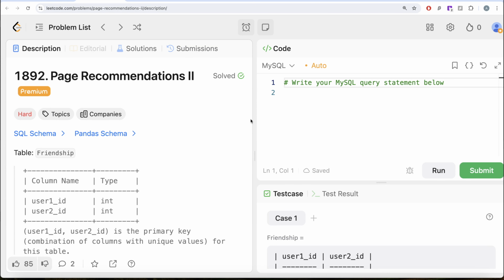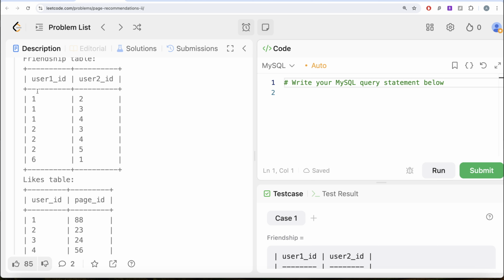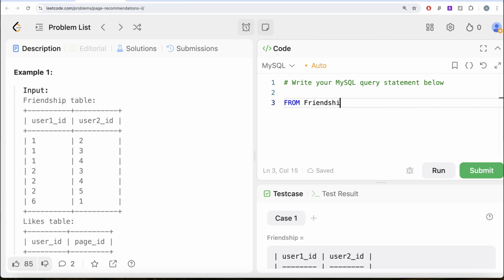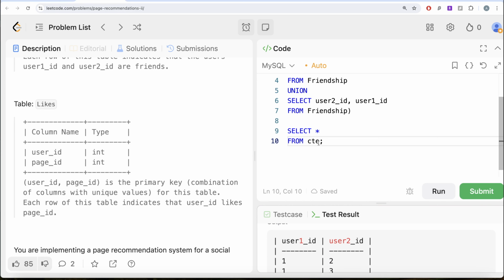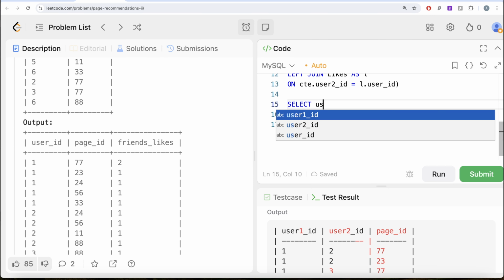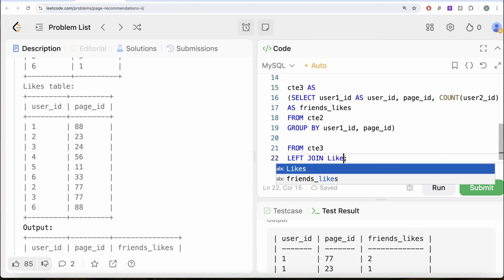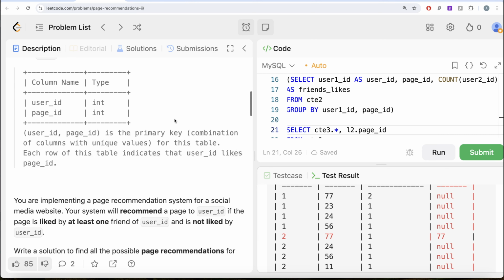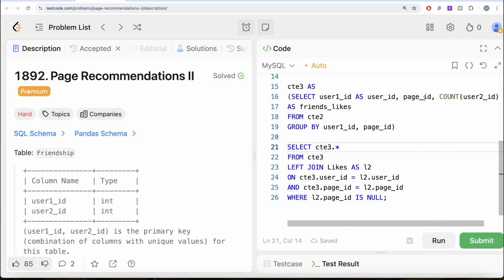Leetcode HARD 1892 - Page Recommendations 2 : Using JOINs to FILTER TABLES - Explained by EDS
SQL Schema:
Create table If Not Exists Friendship (user1_id int, user2_id int)
Create table If Not Exists Likes (user_id int, page_id int)
Truncate table Friendship
insert into Friendship (user1_id, user2_id) values ('1', '2')
insert into Friendship (user1_id, user2_id) values ('1', '3')
insert into Friendship (user1_id, user2_id) values ('1', '4')
insert into Friendship (user1_id, user2_id) values ('2', '3')
insert into Friendship (user1_id, user2_id) values ('2', '4')
insert into Friendship (user1_id, user2_id) values ('2', '5')
insert into Friendship (user1_id, user2_id) values ('6', '1')
Truncate table Likes
insert into Likes (user_id, page_id) values ('1', '88')
insert into Likes (user_id, page_id) values ('2', '23')
insert into Likes (user_id, page_id) values ('3', '24')
insert into Likes (user_id, page_id) values ('4', '56')
insert into Likes (user_id, page_id) values ('5', '11')
insert into Likes (user_id, page_id) values ('6', '33')
insert into Likes (user_id, page_id) values ('2', '77')
insert into Likes (user_id, page_id) values ('3', '77')
insert into Likes (user_id, page_id) values ('6', '88')

Pandas Schema:
data = [[1, 2], [1, 3], [1, 4], [2, 3], [2, 4], [2, 5], [6, 1]]
friendship = pd.DataFrame(data, columns=['user1_id', 'user2_id']).astype({'user1_id':'Int64', 'user2_id':'Int64'})
data = [[1, 88], [2, 23], [3, 24], [4, 56], [5, 11], [6, 33], [2, 77], [3, 77], [6, 88]]
likes = pd.DataFrame(data, columns=['user_id', 'page_id']).astype({'user_id':'Int64', 'page_id':'Int64'})